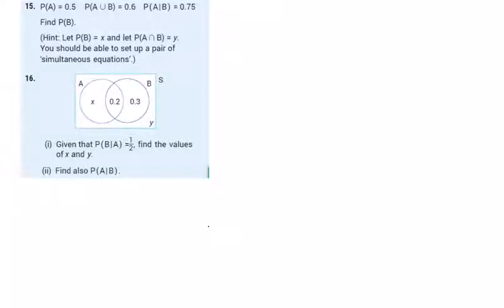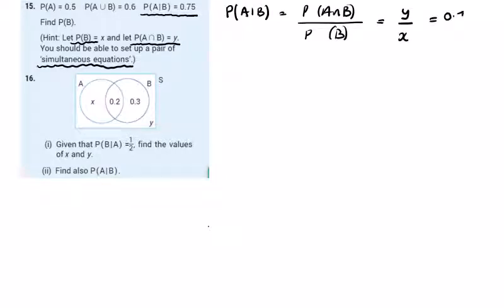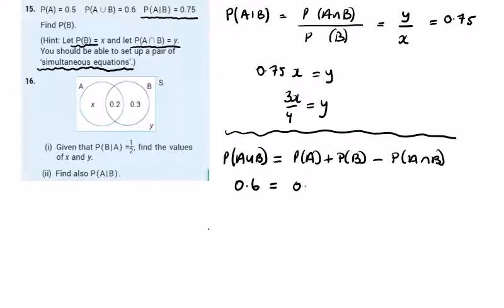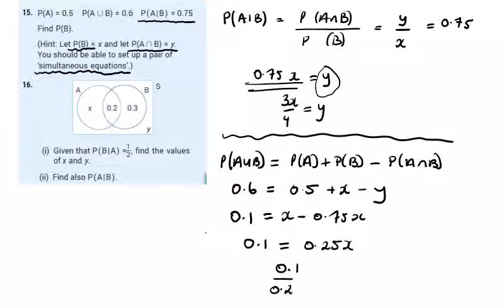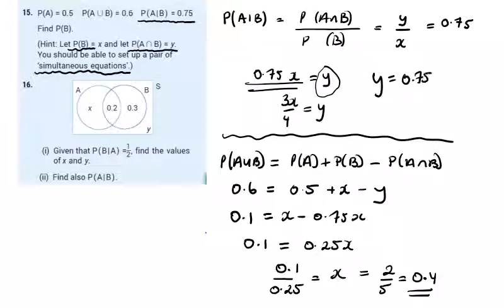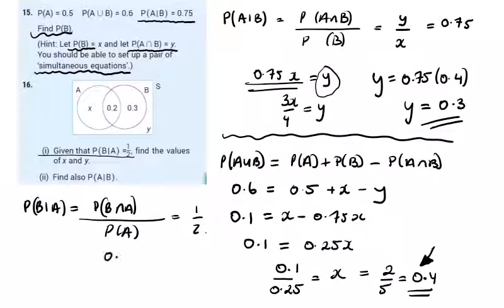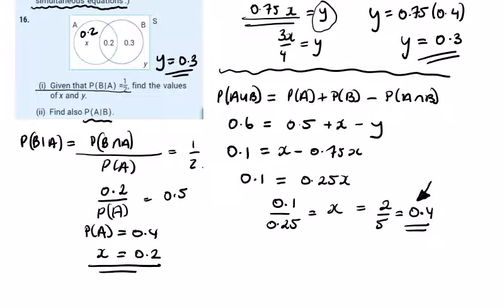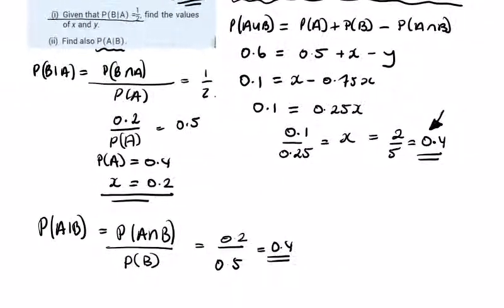LC Probability #10 Conditional Probability